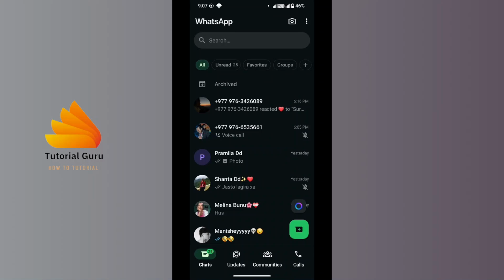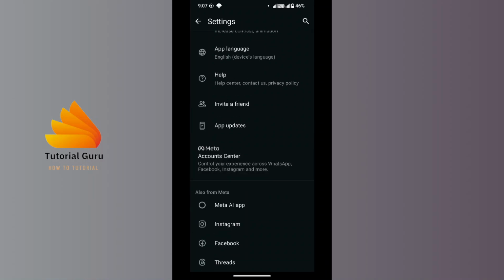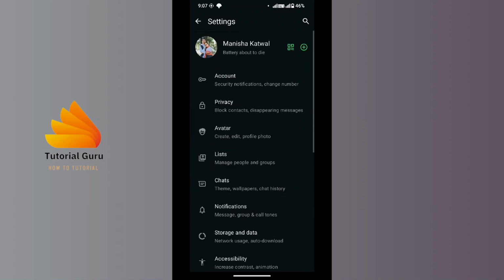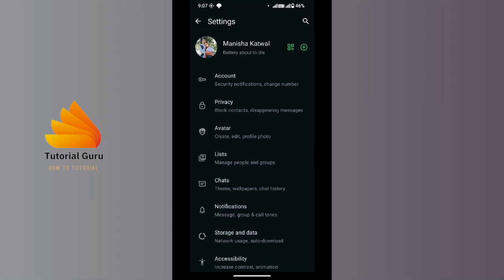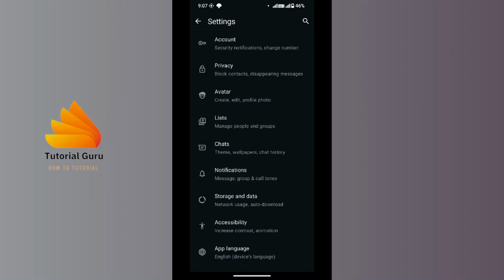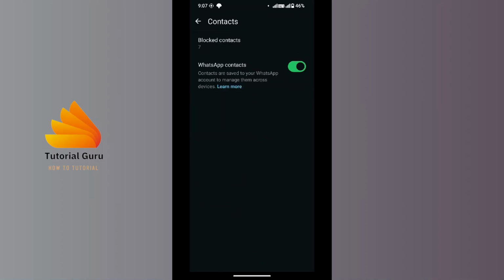How to See Blocked Contacts on WhatsApp | Check Who You Blocked on WhatsApp 2025